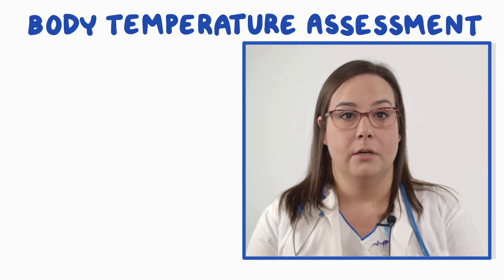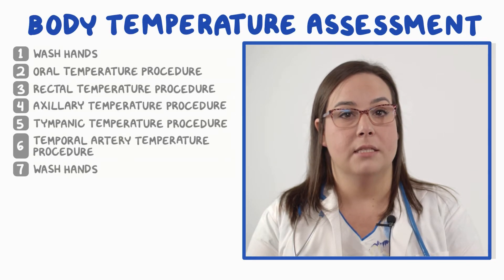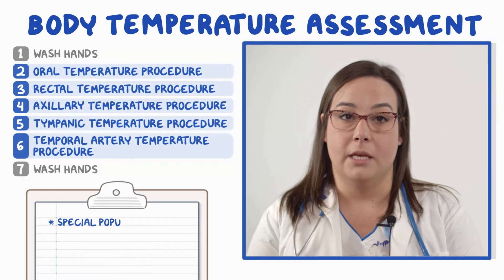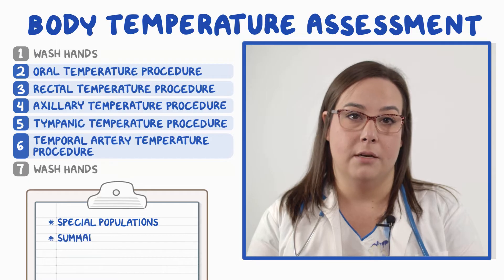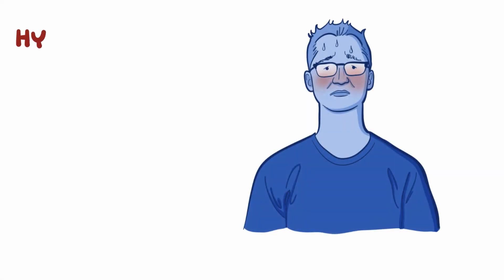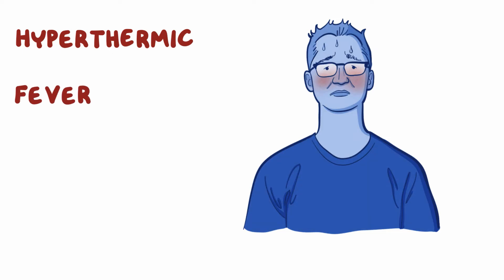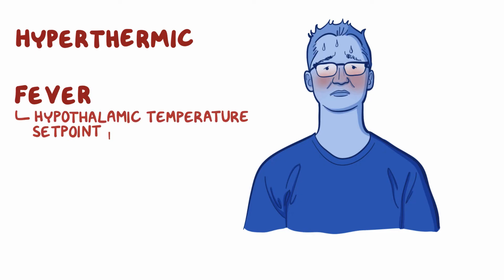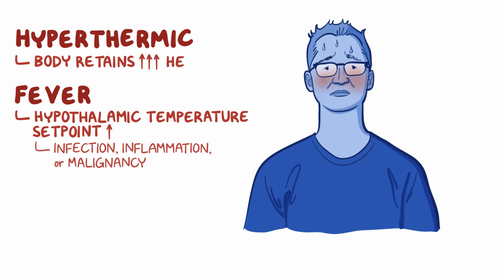Clinical Skills: Body Temperature Assessment - an Osmosis Preview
How do you assess body temperature?